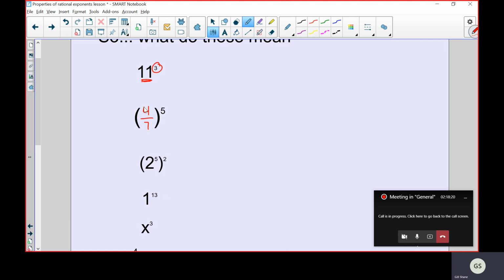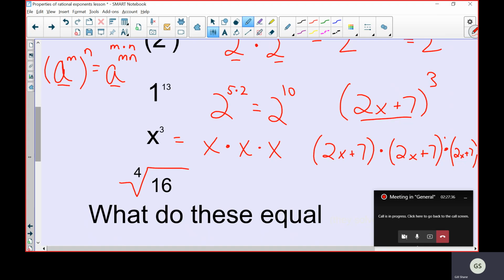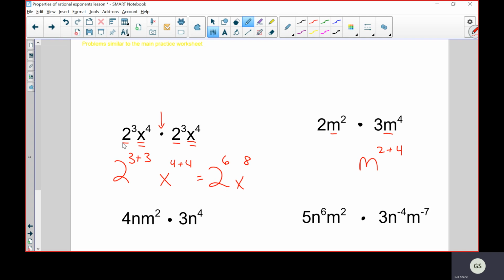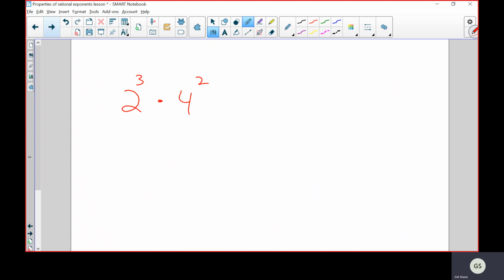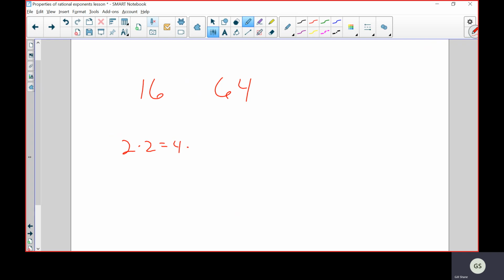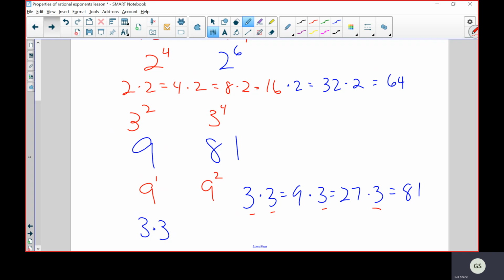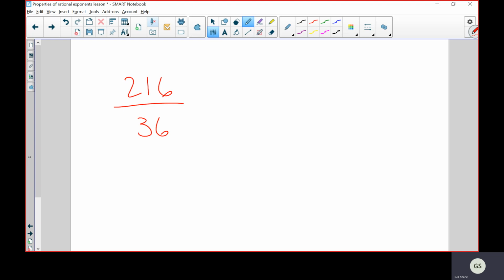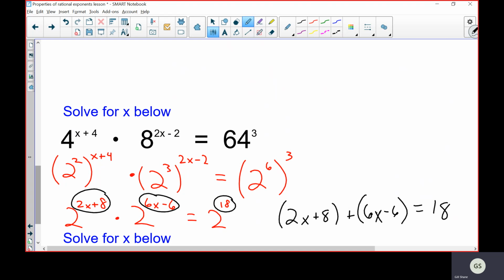Mr Gill Class April 11 Review exponents for quiz and change base